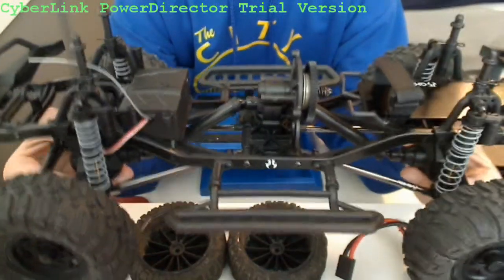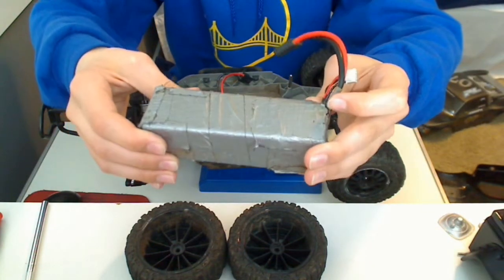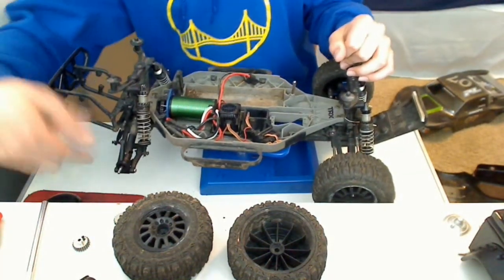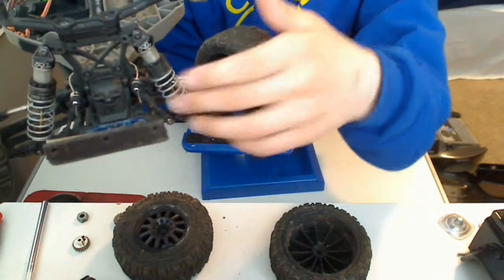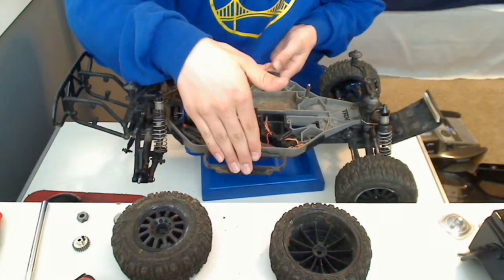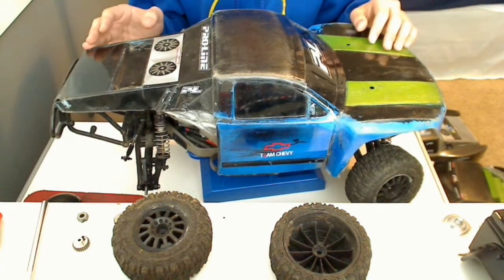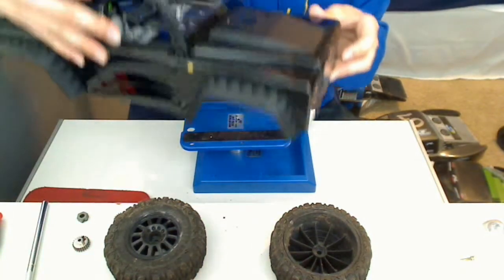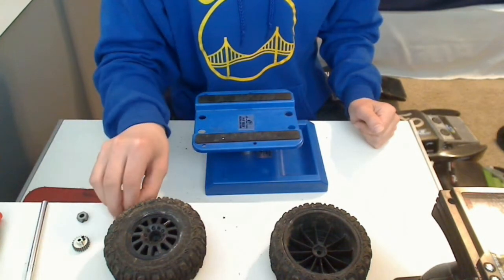Traxxas slash update with more... Finally!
This is my slash 4x4 and scx10 Dingo kit